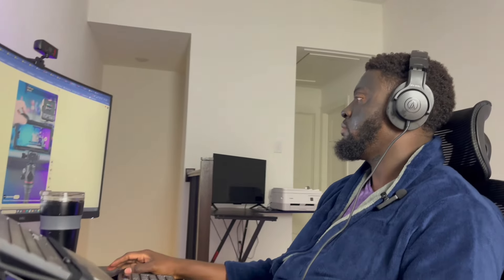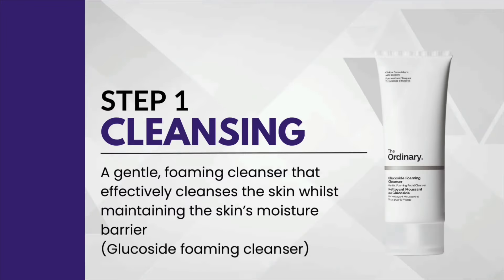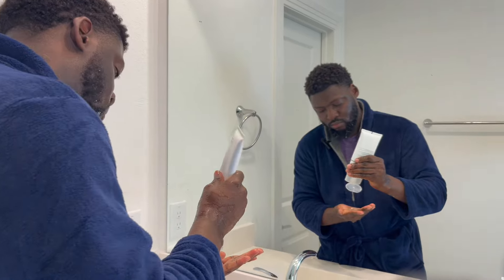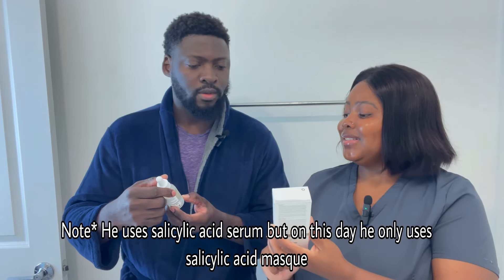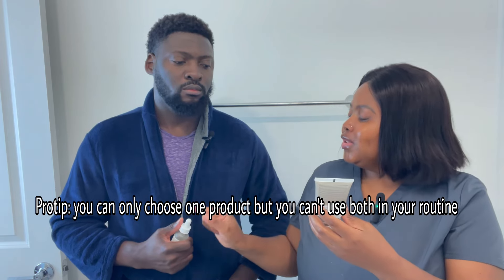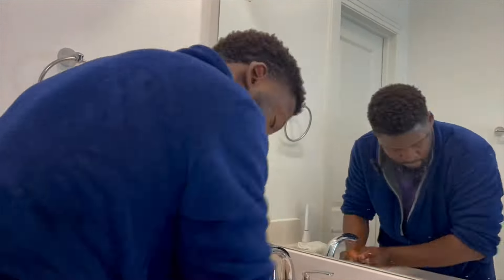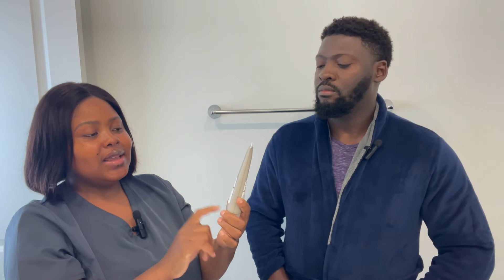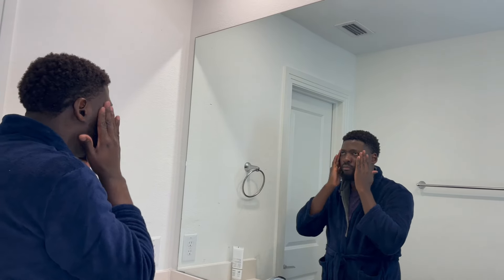The Ordinary Skincare Routine For Men | Men’s Skincare Routine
If you are a guy then the ordinary skincare routine for men is for you . This is a step by step skincare routine for you guys , whether you are new to skincare or you just want to start using the ordinary products this video is perfect for you . I have explained each step why I picked the specific products for this skincare routine . It doesn’t matter whether you have dry , sensitive , oily or combination skin you can switch products to match your skin type and get the results you want . The ordinary skincare products are simple and easy to use and great for men as well from the formulation to packaging they made this brand with men in mind because the founder of the ordinary brand was a man too . Here is the ordinary skincare routine for men . Enjoy !!

Products used :

All skincare products are from the ordinary (deciem )

*glucoside foaming cleanser
*salicylic acid  2% masque ( use once a week ) salicylic acid serum ( use every other day or on spots )
*niacinamide serum ( use everyday )
*Aloe 2% + Nag 2% ( use everyday  )

Pro tip * you can choose between Niacinamide or aloe serum or you can use both in the same routine

Moisturizer
Dry skin - natural moisturizing factor + HA ( this is a thick cream )
Oily skin - natural moisturizing factor + Beta glucan ( this is a light gel moisturizer )

Business page : Instagram.com/skinbytila

About Me:
My name is Tilankhulenji  , TILA in short . Born and raised in south East Africa  (Malawi) but residing in the US . I have been a licenced Esthetician for over 6 years now . I have so much passion for all things skincare . My mission is help you achieve your healthiest Beautiful skin .